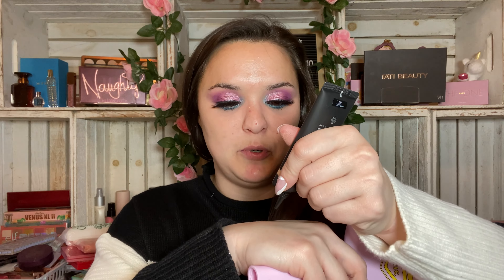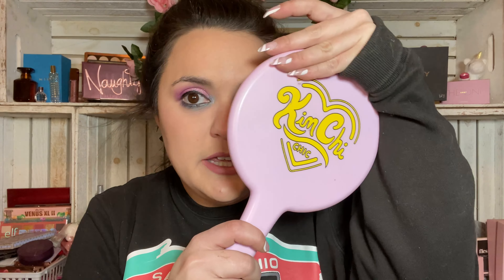Shiseido Synchro Skin Self-Refreshing Tint! Demo + Wear Test + Review!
Is it just me or does Shiseido just not get as much hype as some other brands!! Maybe its because Shiseido is a Japanese brand and I'm American...ANYWAYS today we're checking out their new Synchro Skin Self-Refreshing Tint with SPF 20! What is your favorite Shiseido complexion product???

Thanks sooooo much for watching! Here's some other videos you might like to watch before you go! 🙃

Receive your first box for $1 with a 12 month subscription!
Use Code: 16HALEY

Products featured/used:
Shiseido Synchro Skin Self-Refreshing Tint SPF 20 (215 Light Buna)
J-Cat Beauty Viva La Musical Eyeshadow Palette
Huda Beauty Double Ended Eyeliner
Pat McGrath Liquilust Matte Liquid Lipstick (Divine Nude)
Kiko Milano Mood Boost Perfecting Powder
Fenty Beauty Powder Foundation (170)
Kiko Milano Precious Rituals Vegan Bronzer (Sienna)
Fenty Beauty Cream Blush (Drama Class)
Pat McGrath X Bridgerton Blush Trio
Wet n Wild Precision Brow Pencil